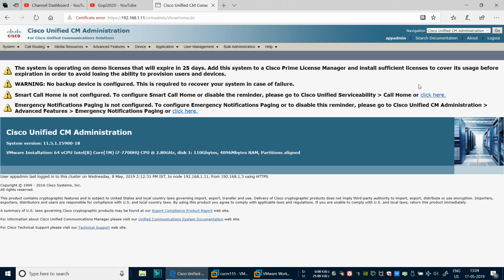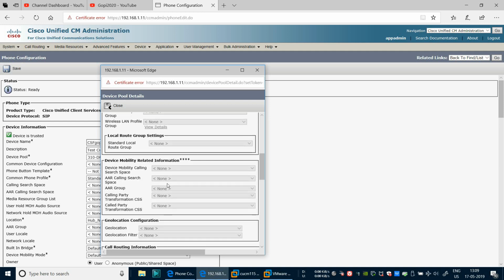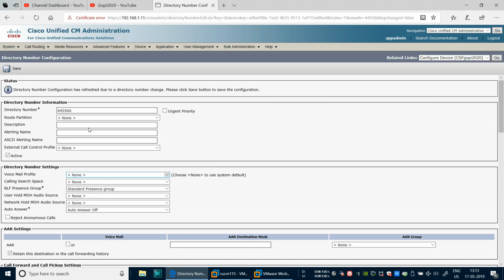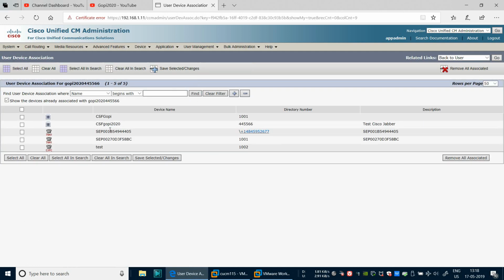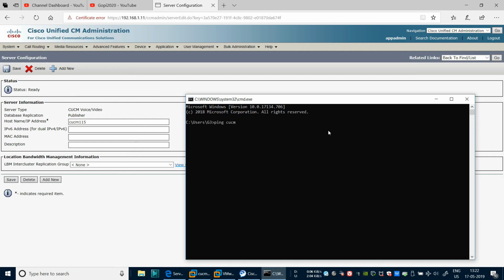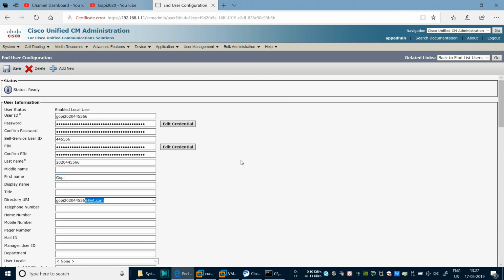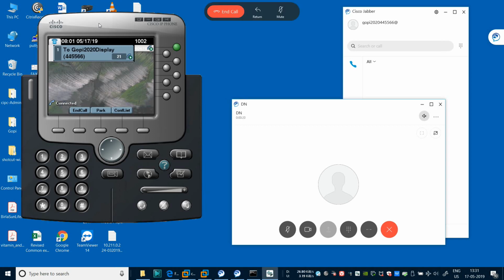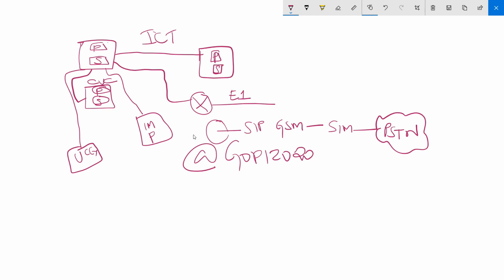Cisco Jabber configuration registration with CUCM 11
Cisco Jabber softphone configuration, registration and test call between Jabber and CIPC softphone. I will create series of video as I develop my lab